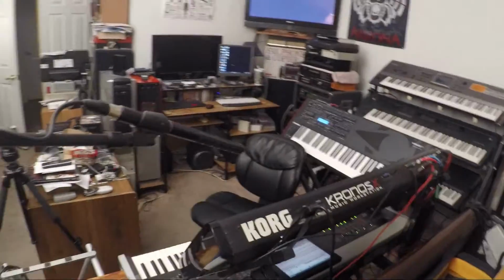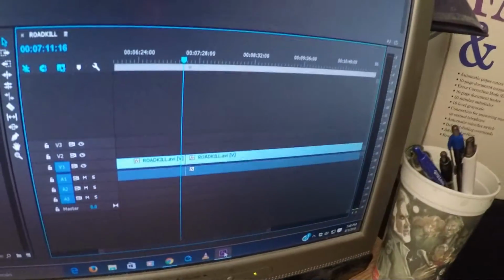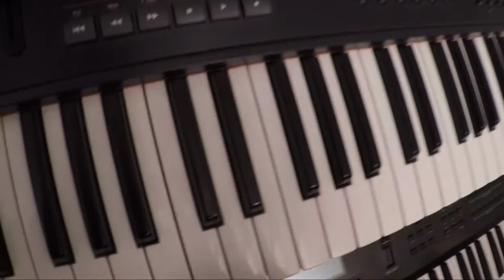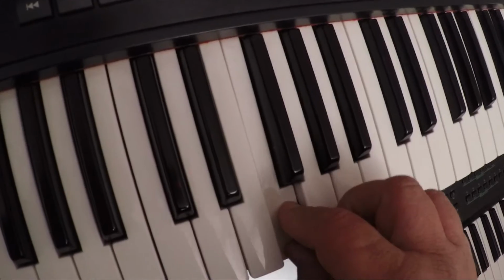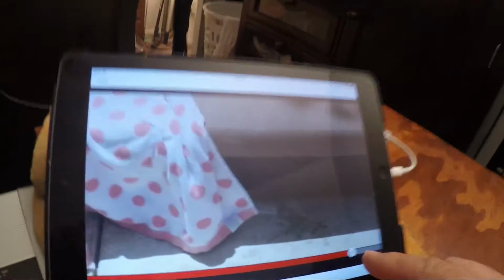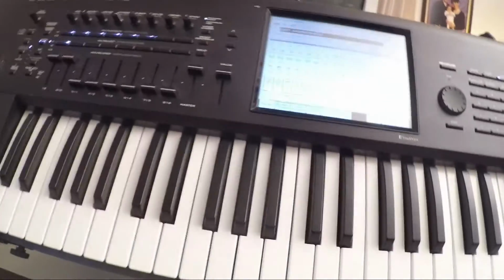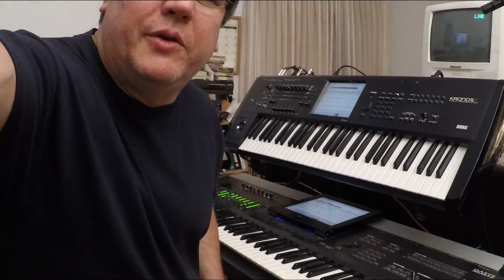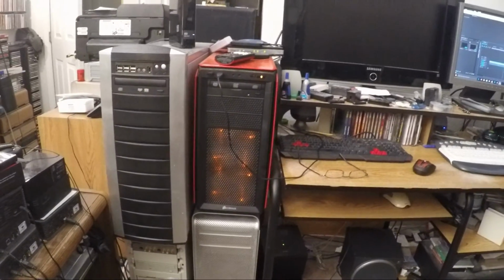Kronos Scoring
How I use the Kronos to score projects.  Syncing by sight.  It's not mentioned, but I use MIDI Event Edit to move notes around, until they are in the right spot.